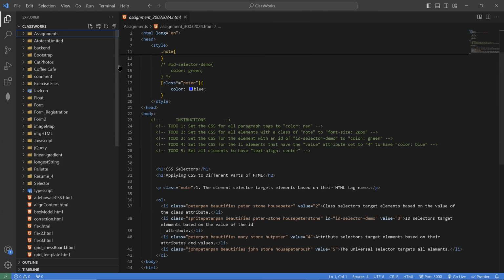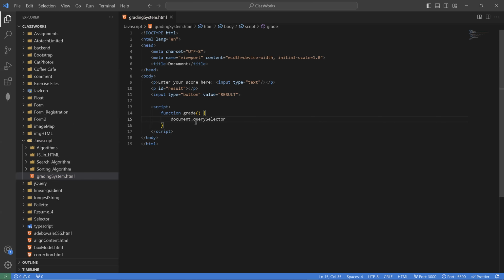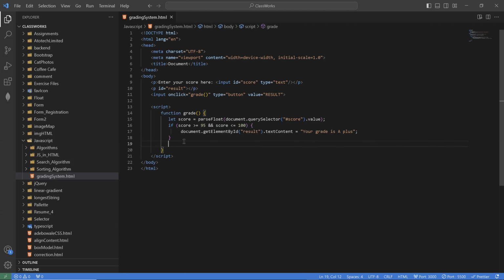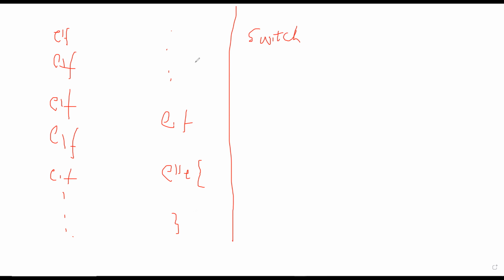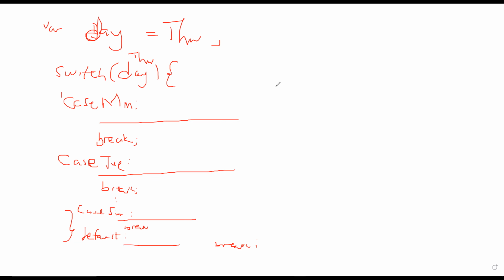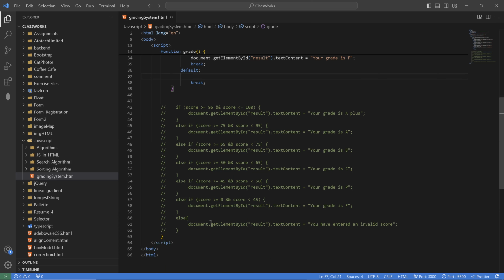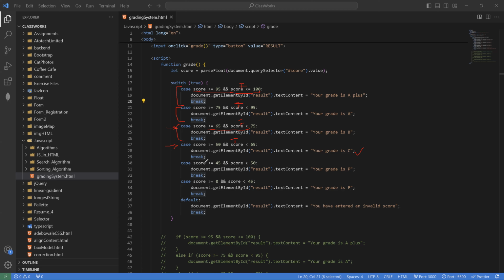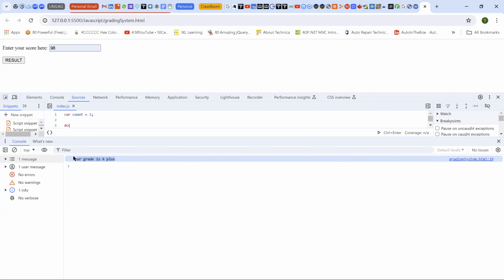C-CUBE CLASS | 22 JUN 2024 | JAVASCRIPT